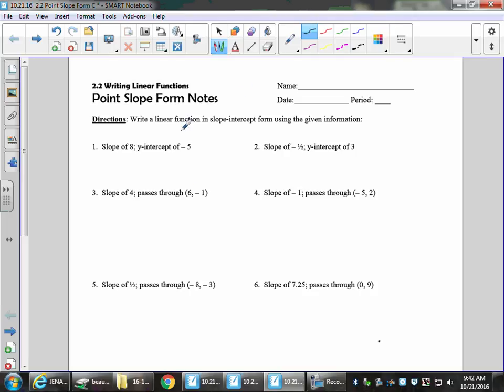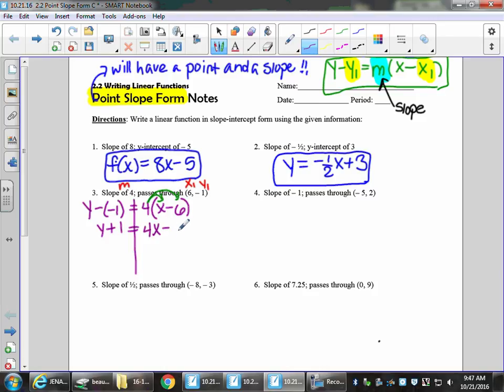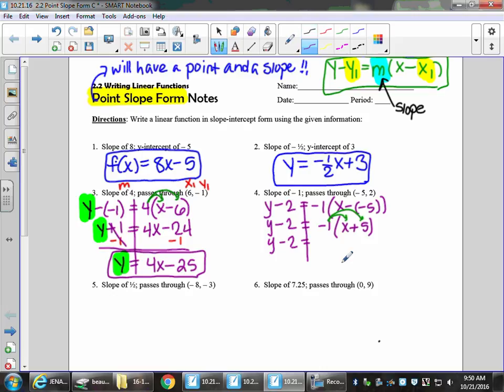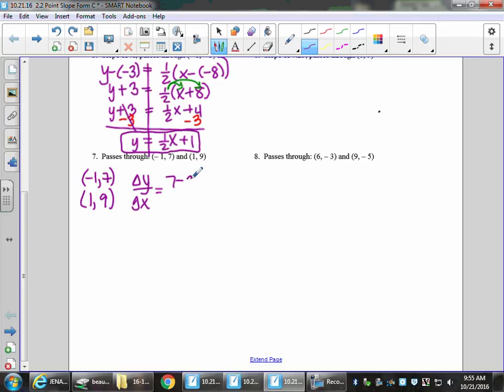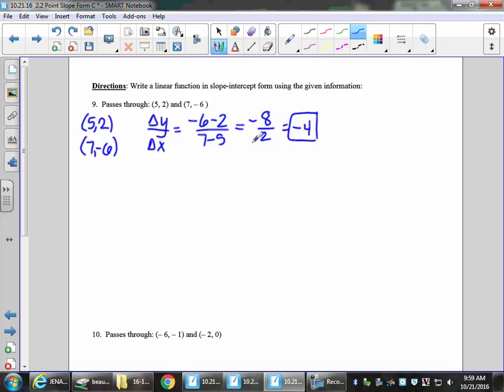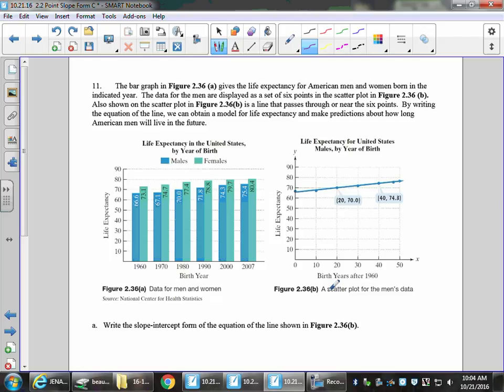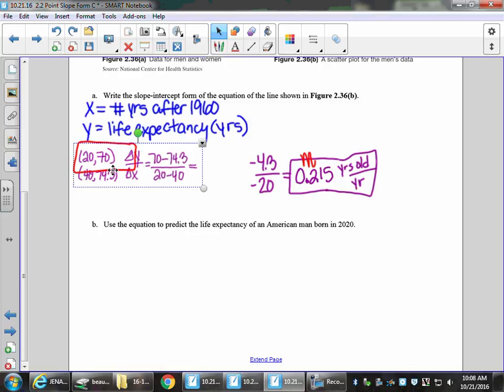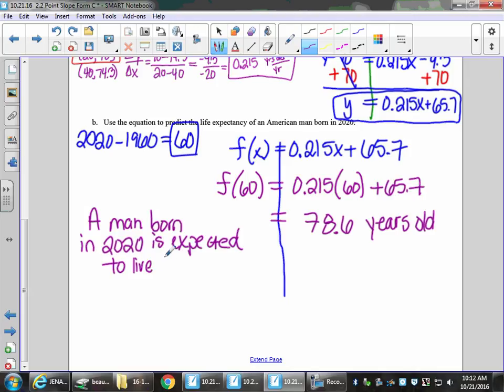Day 9 Point Slope Form